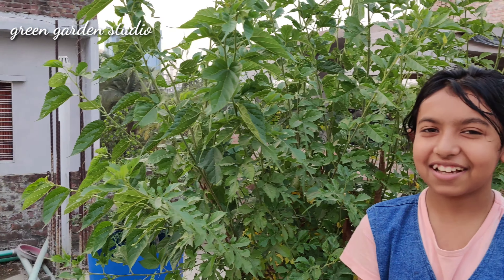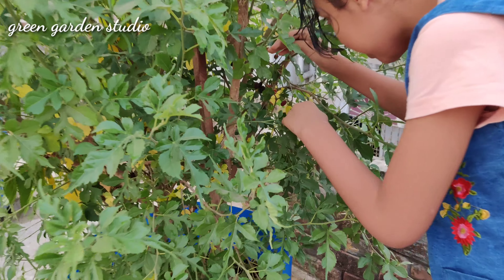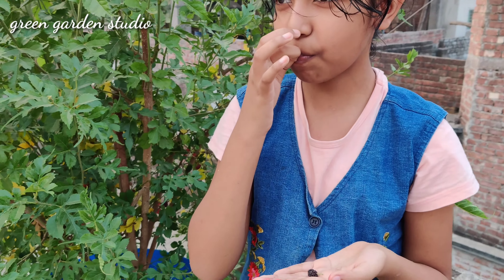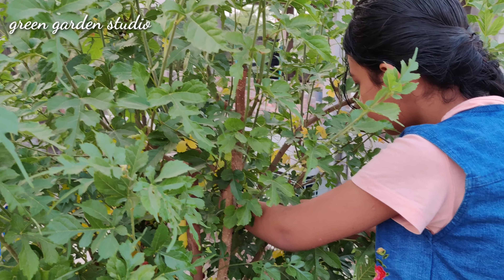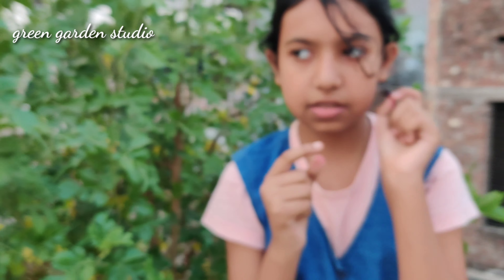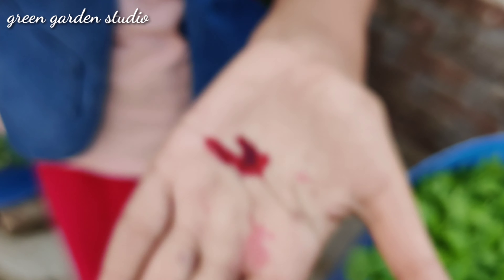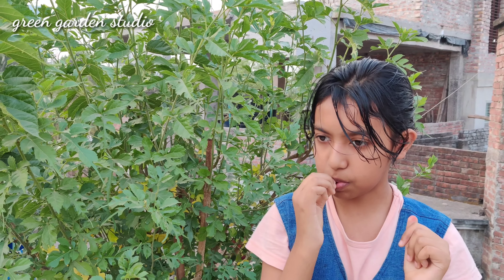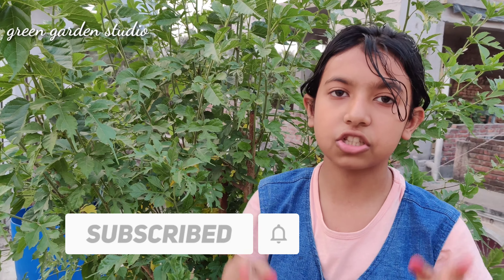how to eat mulberry fruit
how to eat mulberries

Mulberry is a very juicy sweet and sour fruit. It's very nutritious. When mulberries turns from red to black, you can eat then. You can eat directly eat mulberries after picking from the tree. You need not cook or process it. If you want you can make juice,  jam or jelly from it.